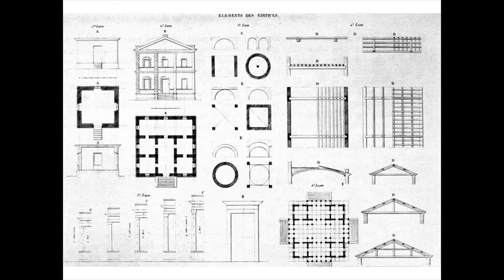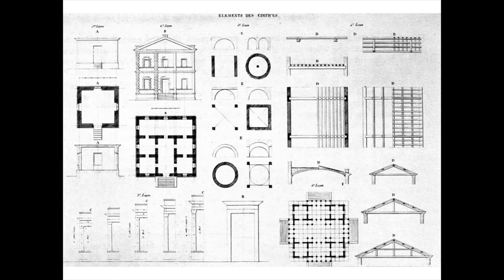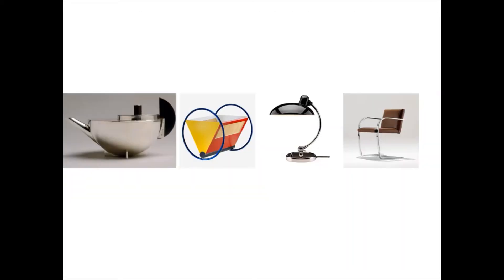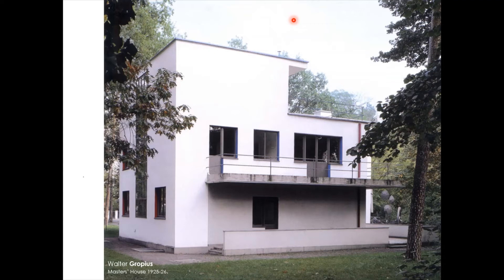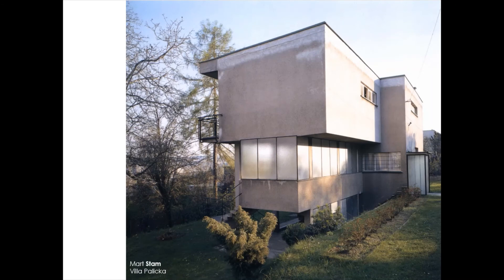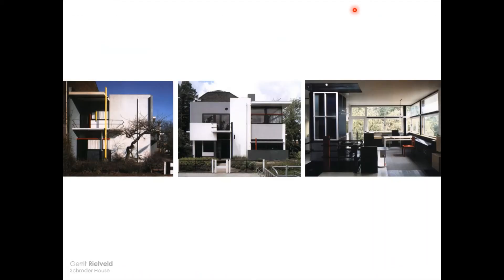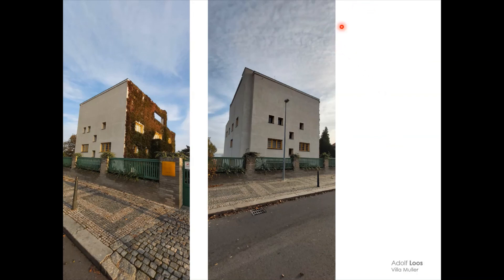Anthology of Houses I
Part I of architecture of houses series shall discuss the formative years of modernism and experimentations.